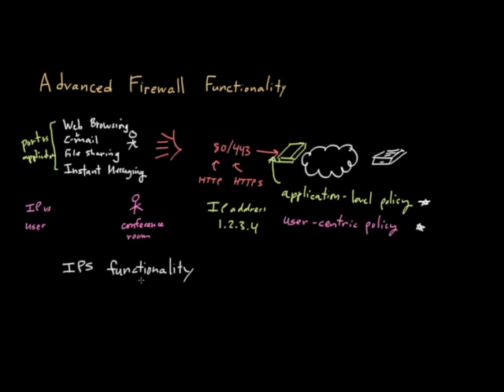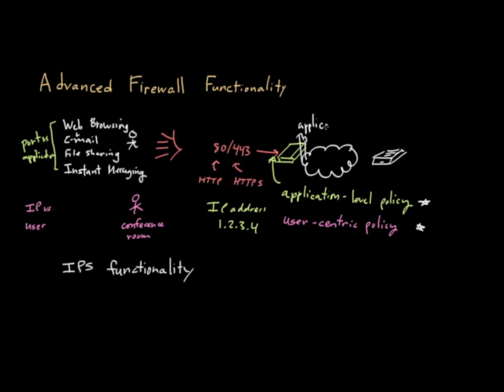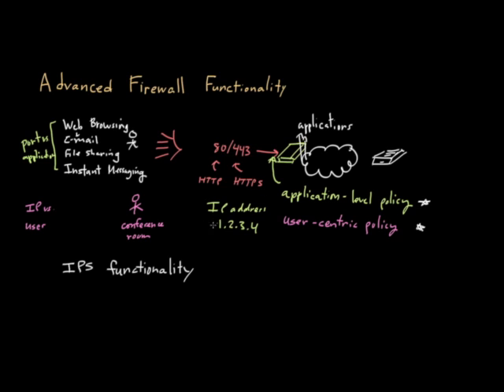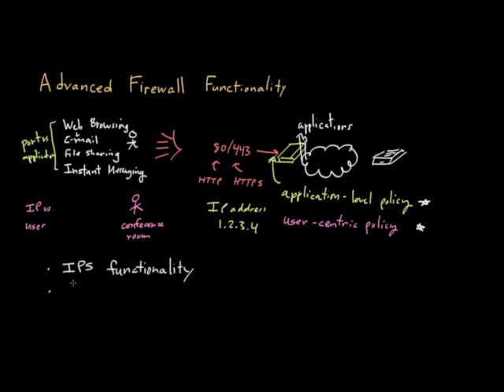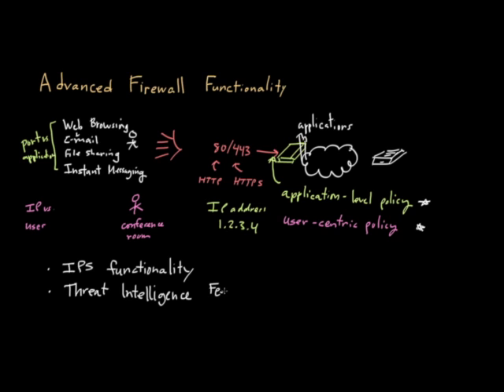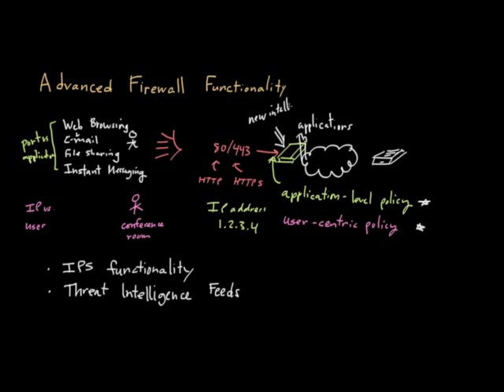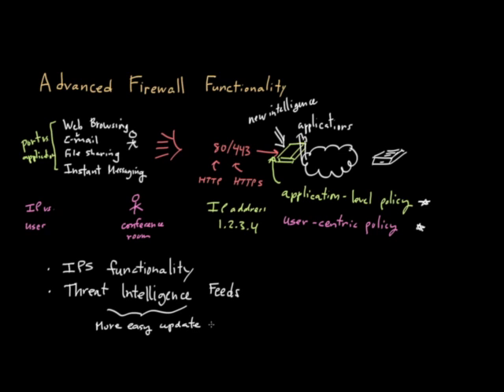Advanced Firewalls (Part 2): IPS Functions and Threat Protection